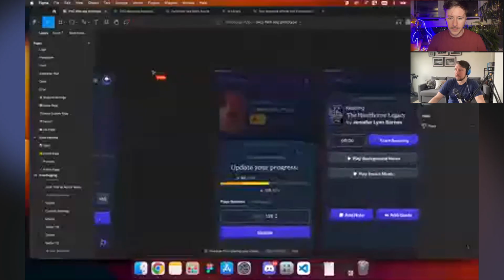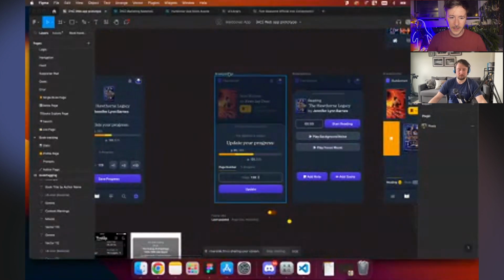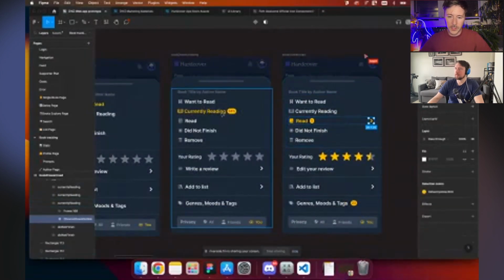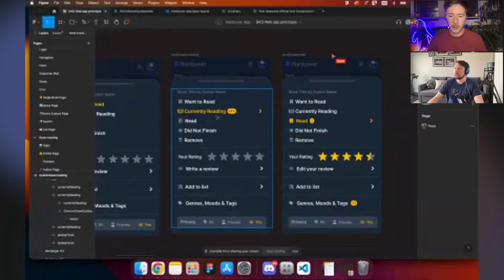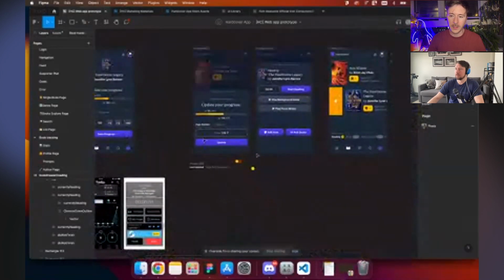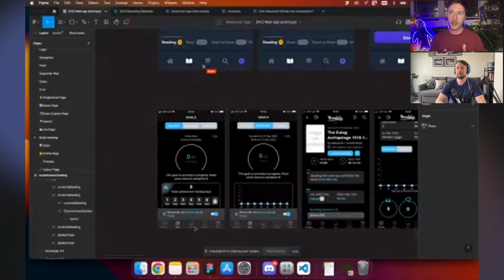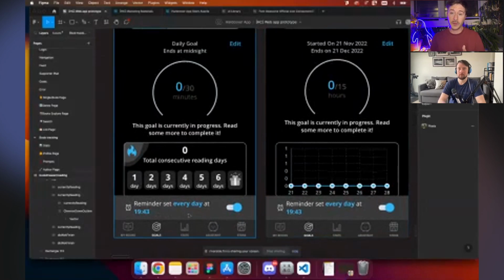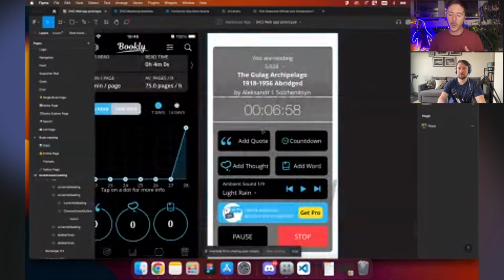Updating Partial Progress On a Book - Hardcover Live #4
Adam and Ste discuss iOS subscriptions, how to get past blocks in the creative process and our first 100-user signup day.

Todays main focus: Progress tracking

Summary

In this conversation, Adam and Ste discuss the challenges of implementing native subscriptions in their app. They also talk about their approaches to problem-solving and how they handle technical issues. They then discuss the exciting growth of Hard Cover and the importance of book progress tracking for readers. They explore different features and designs for tracking progress, including the ability to share thoughts and notes on specific parts of a book. They also discuss the advantages of tracking progress within the app and the potential for social note-taking. Finally, they touch on different reading habits and the potential use of the feature for book clubs. The conversation explores the idea of creating a global book club where readers from all over the world can connect and share their progress and thoughts on the same book. This concept is seen as a way to create spontaneous book clubs and foster connections between strangers who are reading the same book. The potential for authors to see real-time reactions and discussions about their books is also discussed. The conversation concludes with plans for next steps and the possibility of interviewing guests on the show to discuss features and delve deeper into topics.

Takeaways

Implementing native subscriptions can be challenging, especially without expertise in the specific development area.
Book progress tracking is an important feature for readers, allowing them to update their progress, share thoughts, and engage in discussions.
Different readers have different habits when it comes to tracking progress, such as setting reminders, taking notes, or using timers.
The ability to share thoughts and notes on specific parts of a book can enhance the reading experience and foster discussions.
Social note-taking and the ability to see popular notes from other readers can provide valuable insights and recommendations. The concept of a global book club where readers can connect and share their progress and thoughts on the same book is an exciting idea.
Creating a platform that allows for spontaneous book clubs and connections between strangers who are reading the same book could enhance the reading experience.
Authors could benefit from real-time reactions and discussions about their books, providing valuable insights and feedback.
Interviewing guests on the show to discuss features and delve deeper into topics could be a valuable addition to the podcast.

Chapters

00:00 Introduction and Background
02:59 Challenges with Implementing Native Subscriptions
06:45 Approaches to Problem Solving
10:52 Exciting Times for Hard Cover
12:59 Book Progress Tracking
16:46 Designing the Book Tracking Feature
23:14 Different Approaches to Note Taking
28:21 Sharing Book Progress and Thoughts
36:17 Setting Reminders and Streaks
39:51 Advantages of Tracking in Hard Cover
43:24 Taking Notes and Sharing Quotes
46:54 Exploring Social Note Taking
50:22 Different Reading Habits and Book Clubs
51:22 Creating a Global Book Club
52:30 Expanding Book Discussions
53:53 Spontaneous Book Clubs
55:21 Connecting with Other Readers
56:02 Next Steps and Feedback
57:12 The Excitement of Shared Reading
57:53 Interviewing Guests on Features